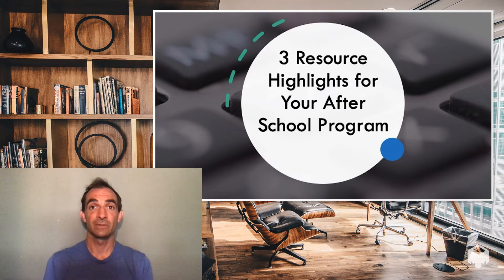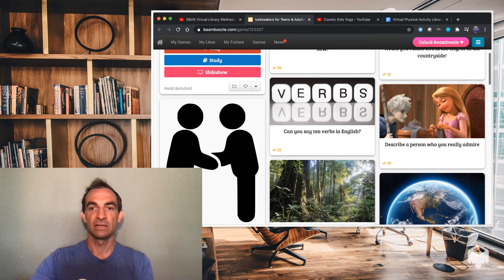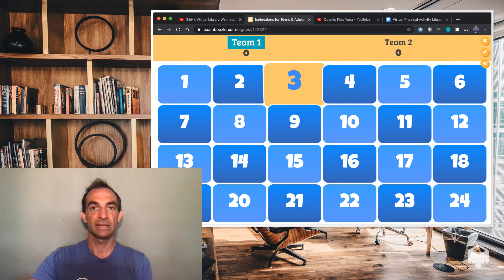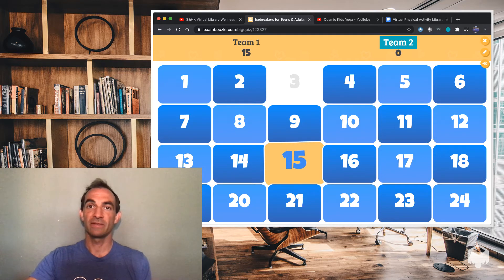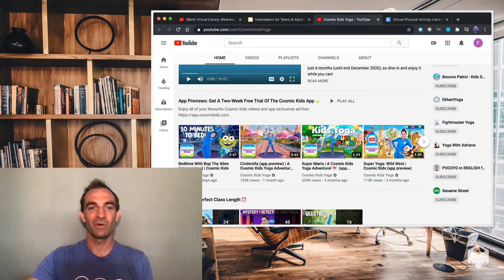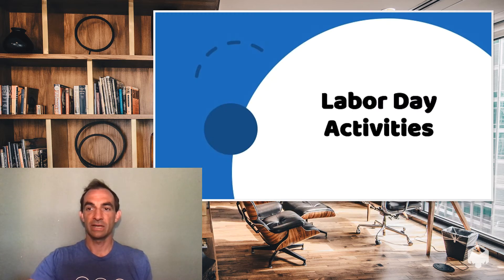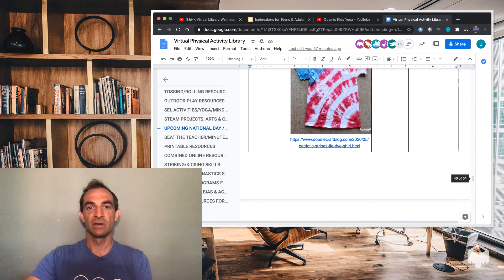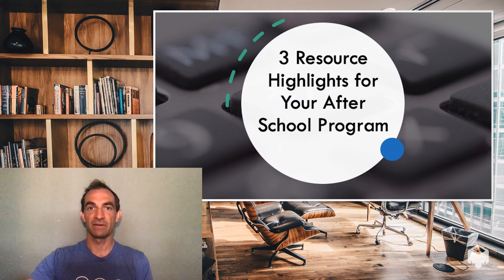Weekly Resource Highlights for Your After School Program- Week of 8/31/2020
Weekly Resources Highlights for you after school program!

The Labor Day activities can be found in the "Virtual Physical Activity Library and More" resource, in the "Upcoming National Day/Holiday Crafts" section